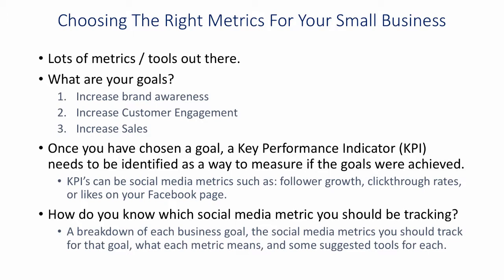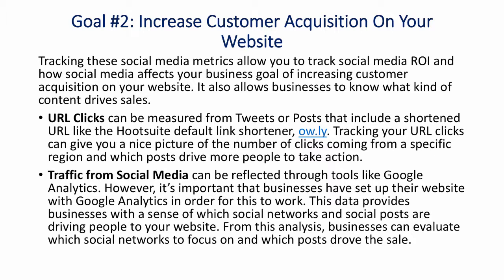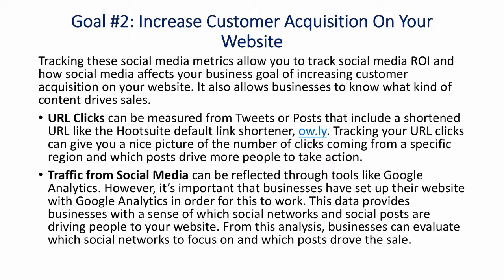Social Media Metrics for Small Businesses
Social Media Consultant Gordon Snyder developed this 11-minute video on developing success metrics aligned to different social media goals and then on choosing the platforms to best measure the results.